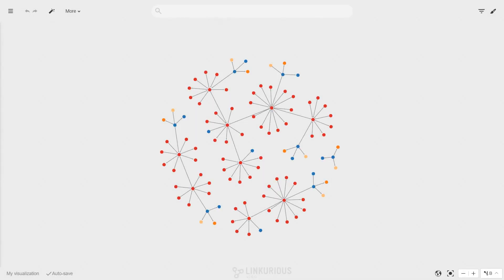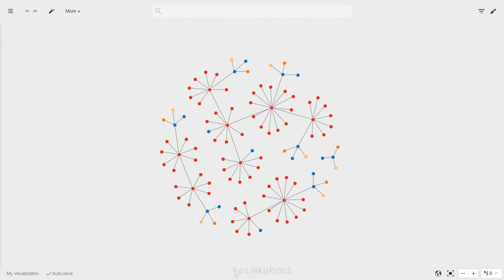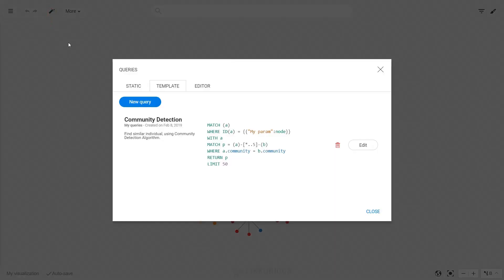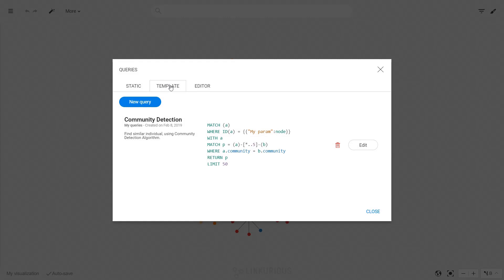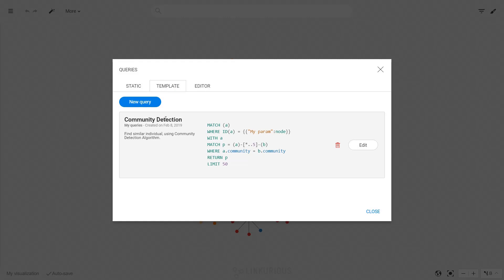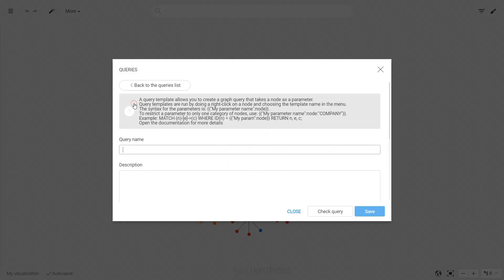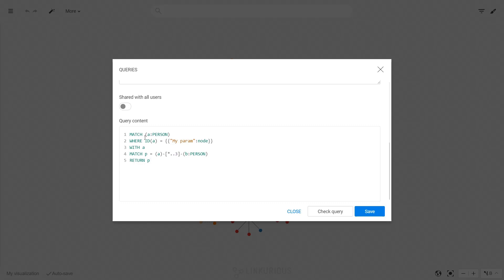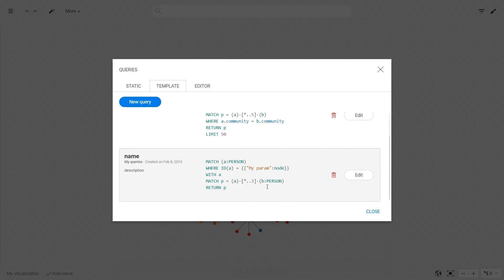Linkurious Enterprise Tutorial - Setting Up Query Templates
Learn how to set up query templates in Linkurious Enterprise. This video is part of a tutorial series explaining how to use Linkurious Enterprise.

Linkurious Enterprise is an on-premise graph visualization and analysis platform helping teams of analysts detect and investigate threats such as fraud, money laundering, cyber threats and other criminal activities. It uses graph technology and data visualization to turn complex datasets into interactive visual networks.